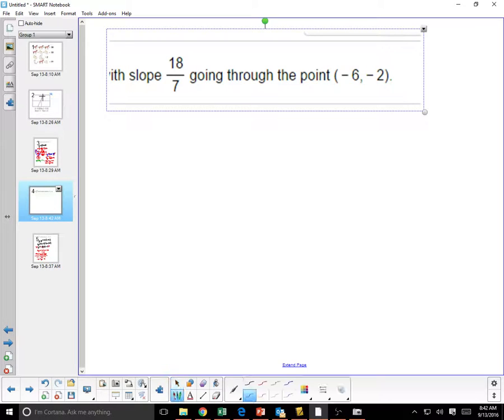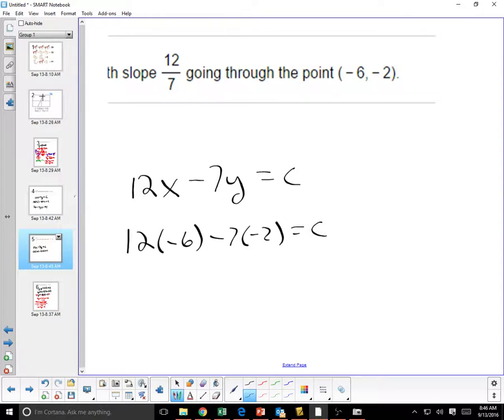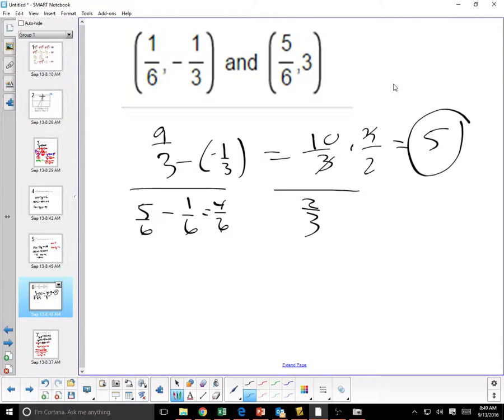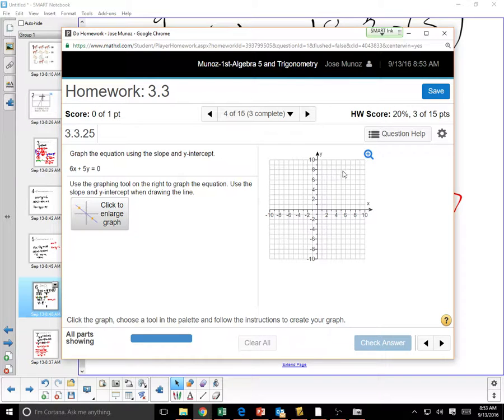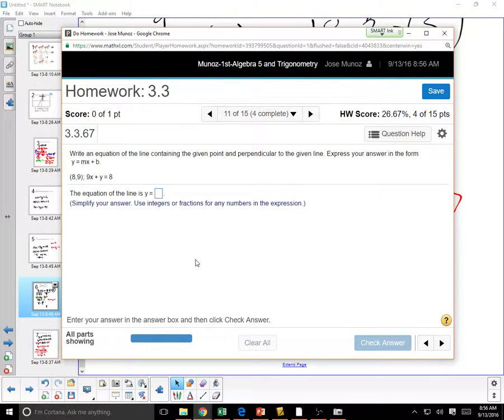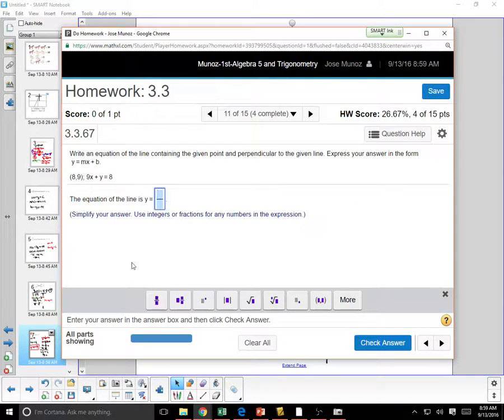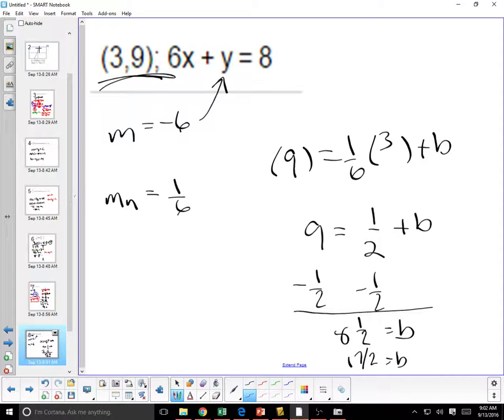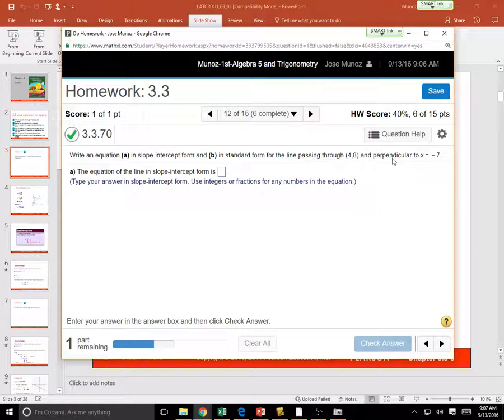3.3 Q&A 9/13/16